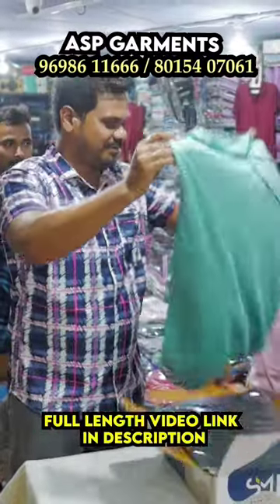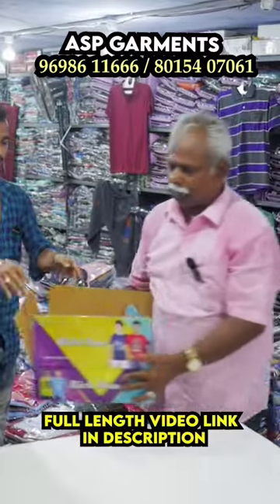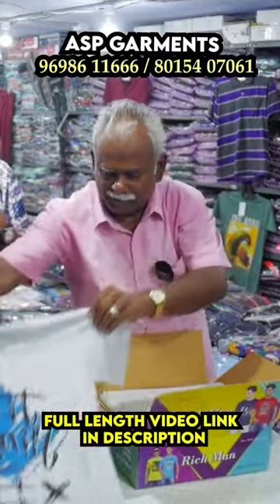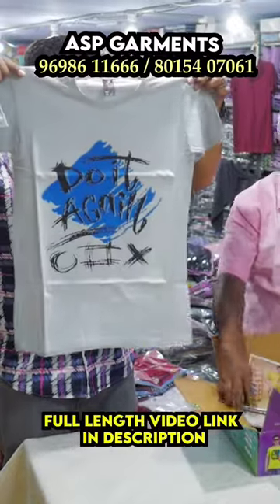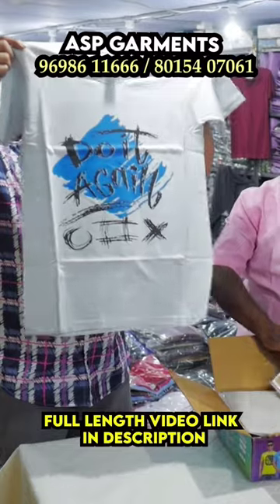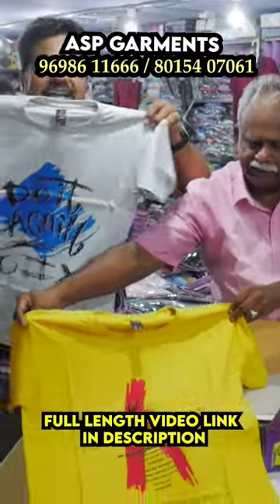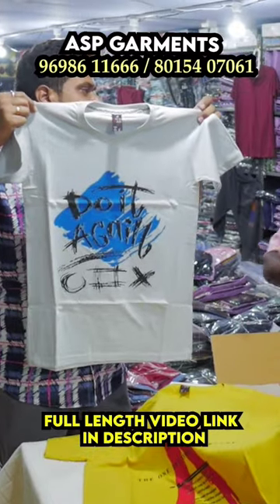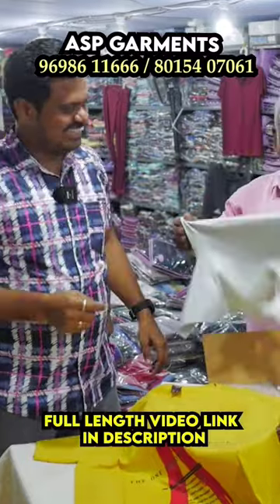📢📢சுய தொழில் செய்ய ஓர் அறிய வாய்ப்பு Tirupurகே சவால் விடும் கடை 👌👌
Store Details

ASP GARMENTS

Address :
Vetenary Hospital Road, Opp to post office road, Erode - 1.

Whatsapp / Calls : 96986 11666 / 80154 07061 / 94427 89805

best quality t-shirts wholesale in erode
Wholesale tshirt
cheap sports t-shirts
cheap sports t-shirts ONLINE
plain sports t-shirts
how to start a tshirt business from home with no money

WARNING-⚠

Warning: Just Modern is only providing you market information regarding different products and materials. My channel is not doing any paid promotions in any way. And customers be alert while purchasing the goods, it will be your responsibility to check the quality before buying any goods and for any profit or loss. Just Modern and YouTube will not be responsible for anything. Kindly be careful before purchasing any goods.